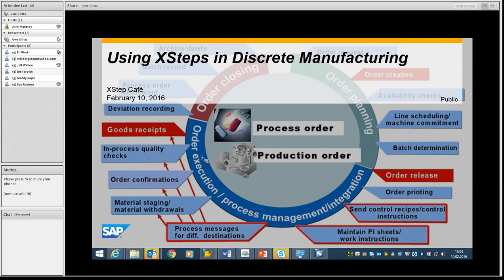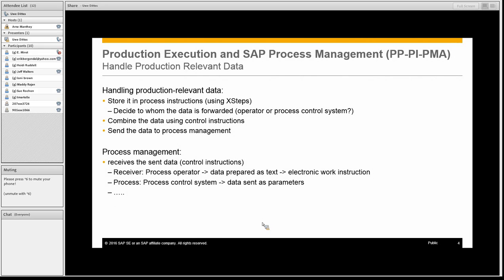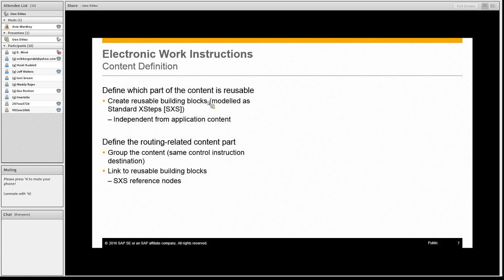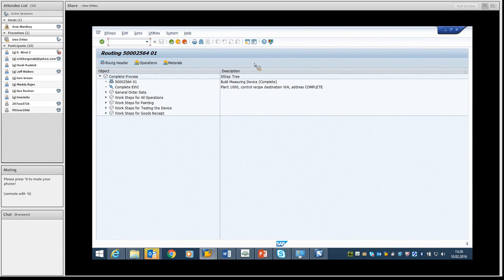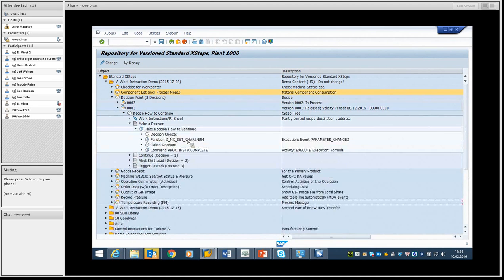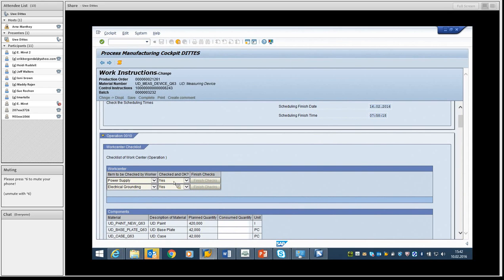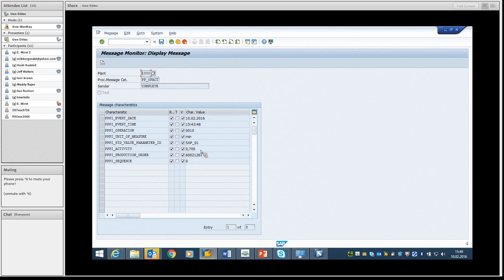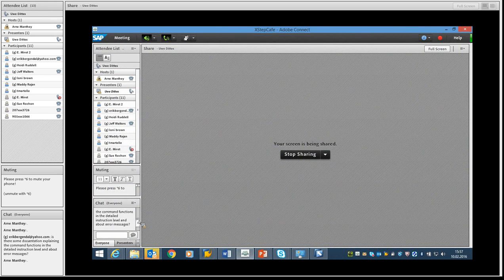XStepCafe 056 (10.2.2016) - XSteps for Discrete Production